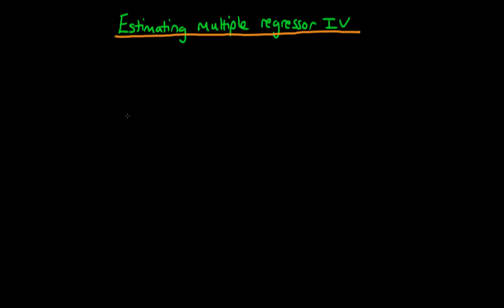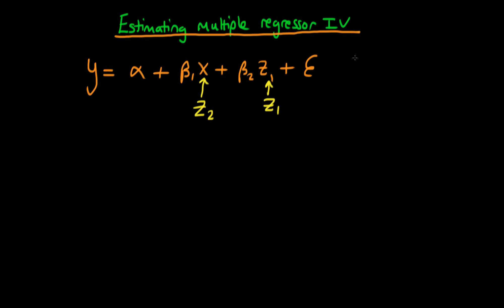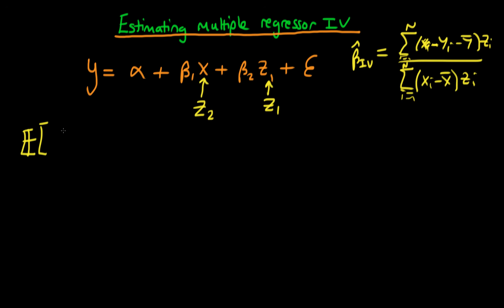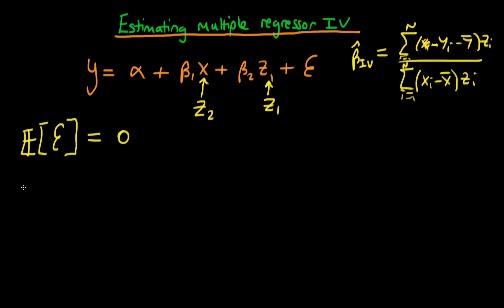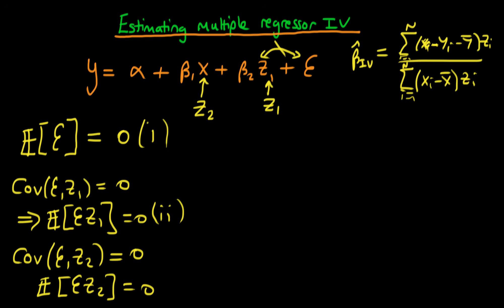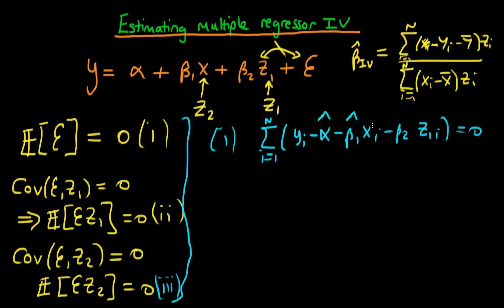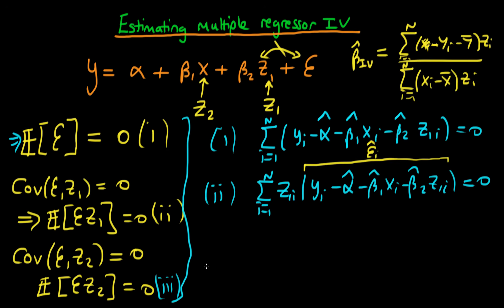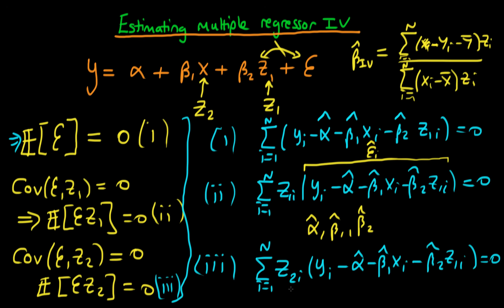Multiple regressor Instrumental Variables estimation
This video provides an explanation of how coefficient estimates are obtained in the multiple regressor framework. for course materials, and information regarding updates on each of the courses. Quite excitingly (for me at least), I am about to publish a whole series of new videos on Bayesian statistics on youtube. See here for information Accompanying this series, there will be a book